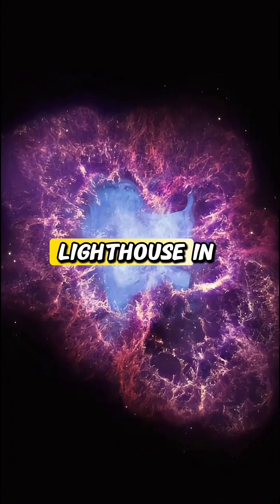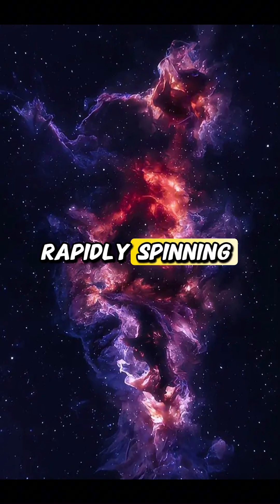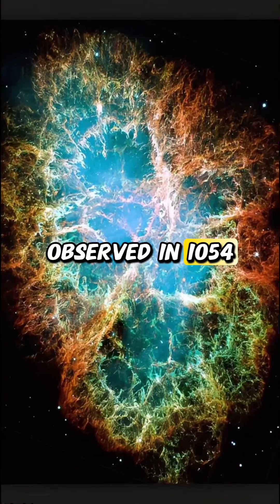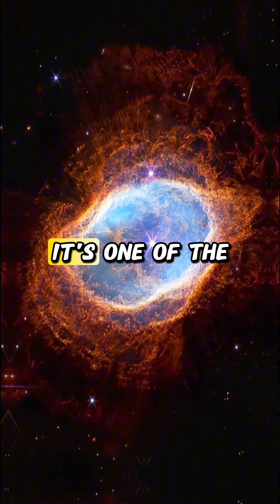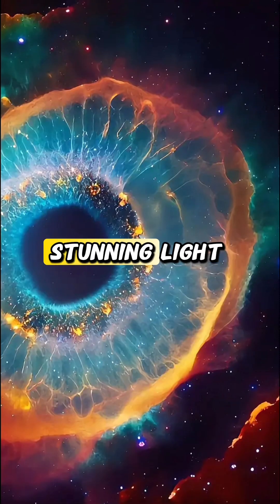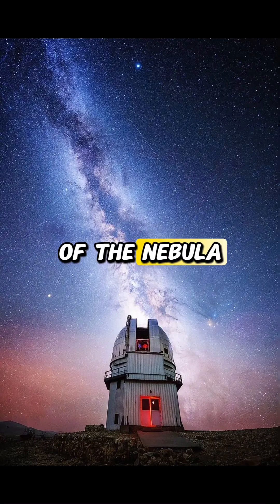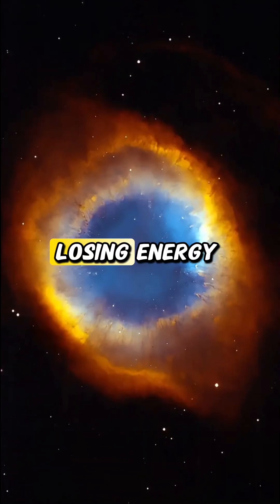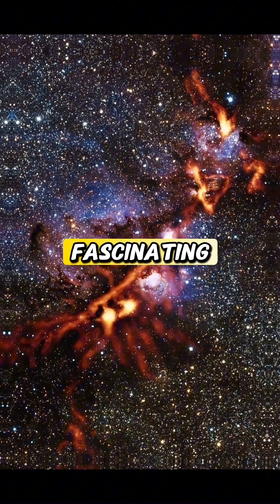Crab Pulsar: The Mysterious Cosmic Lighthouse in the Crab Nebula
Explore the Crab Pulsar, one of the most fascinating objects in the universe! Located in the Crab Nebula, this pulsar is a rapidly spinning neutron star emitting beams of radiation. Learn how it serves as a cosmic lighthouse, emitting pulses of energy that can be detected from Earth. Discover its incredible properties, the science behind its pulsations, and why it’s a key object of study in astronomy.